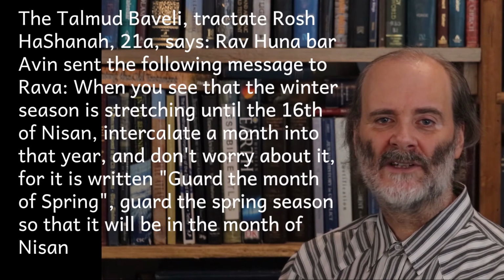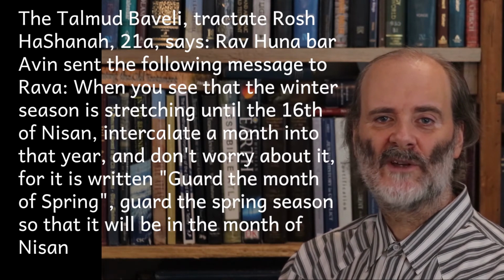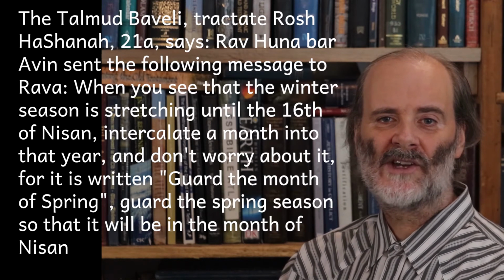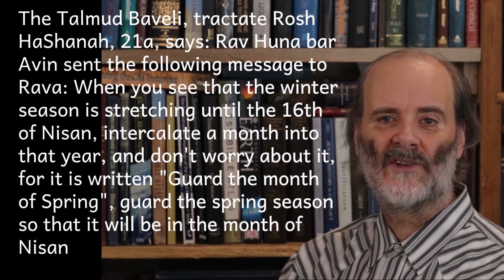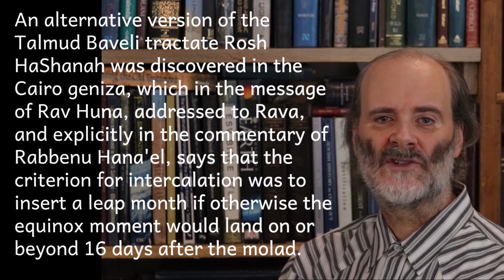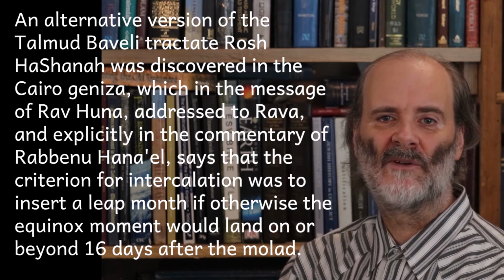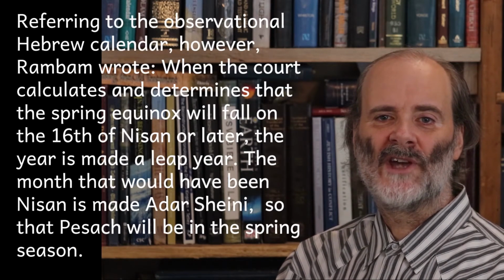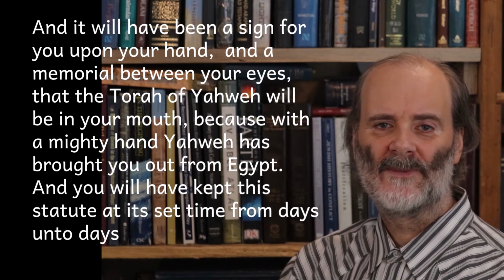69. The Intercalation of the Biblical Calendar and when to Add a XIII Month.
When To Add Month XIII
And The Month For Aνıv
The first rule is: “Then you shall have kept this statute at its appointed time from days to days” (Exodus 13:10).

The second rule is: “Your bounty and your pressings you shall not delay to offer” (Exodus 22:29).1 T

he third rule is, “Three feasts by foot you shall keep for me in the year” (Exodus 23:14).

From these three rules and some basic cultural knowledge of the choices for adding a month to the year we may infer exactly how Israel regulated their lunar year in relation to the solar year.